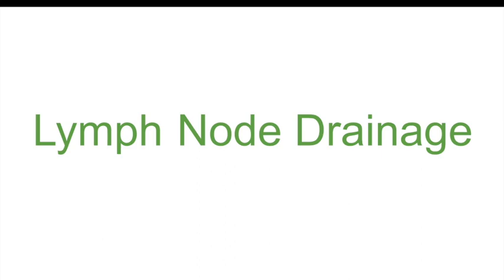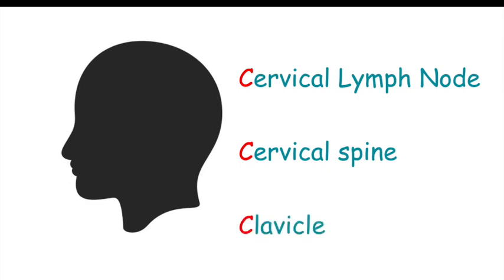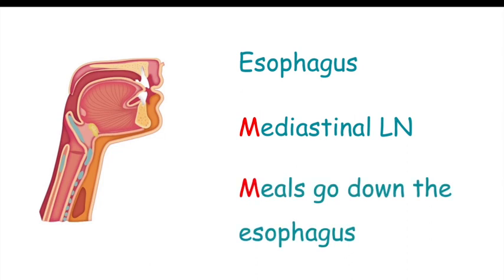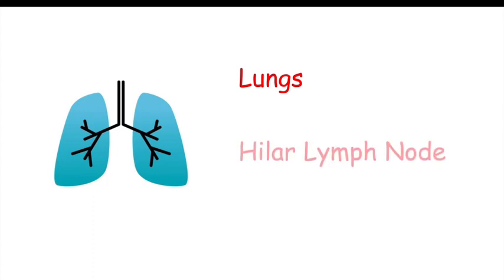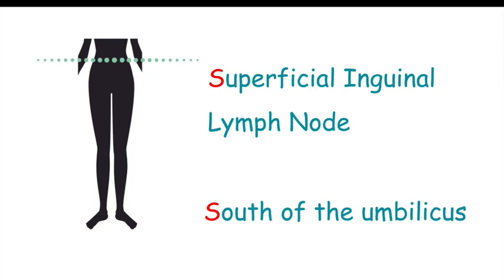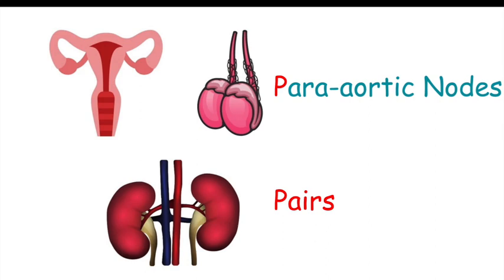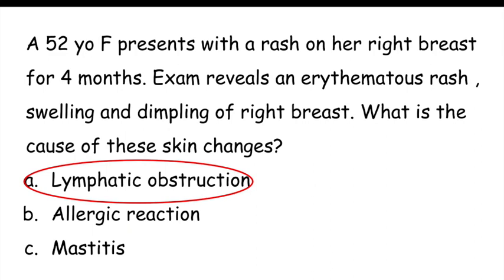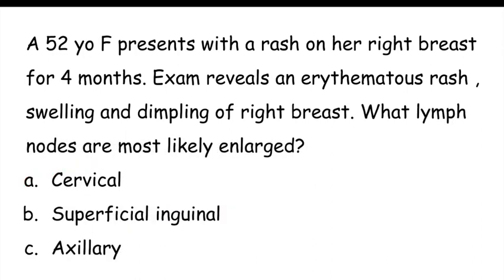LYMPHATIC SYSTEM (Anatomy Review)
Lymphatic system/ drainage with mnemonics and high yield questions at the end of the video. Lymphatic drainage is discussed in an easy and simplified way.